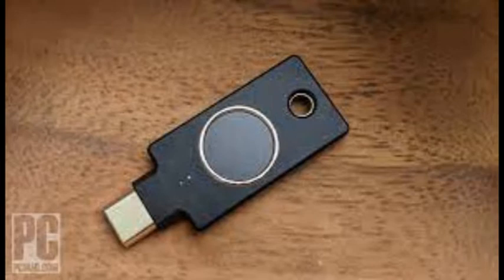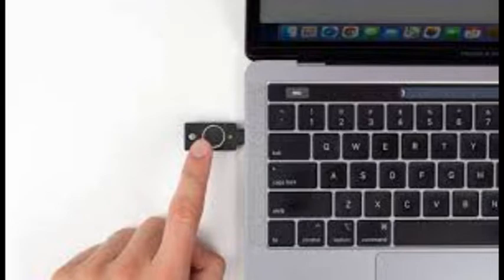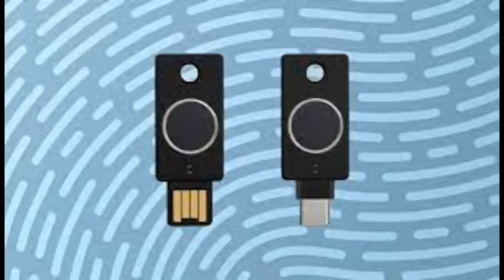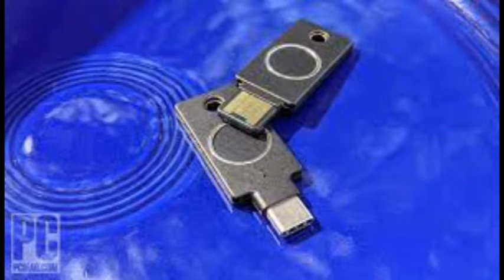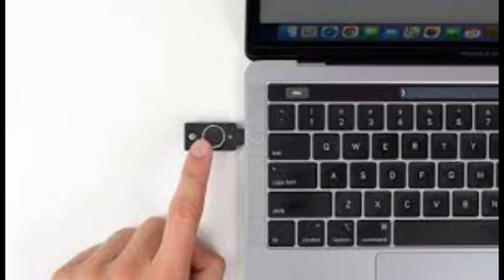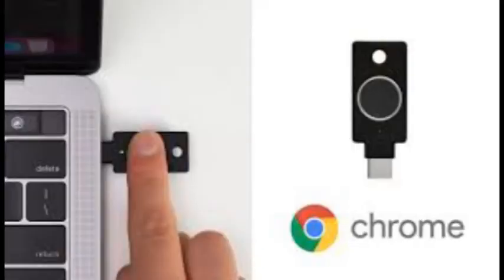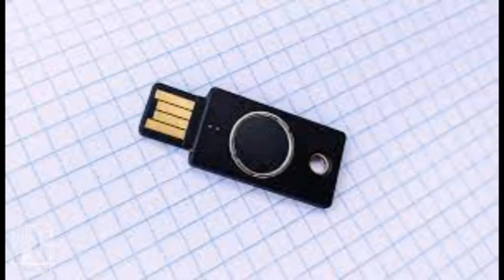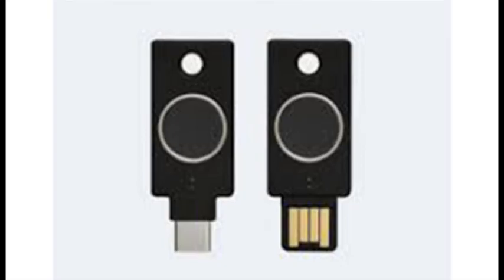Yubico YubiKey C Bio Review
Timestamps:
00:00 - 1 Introduction
00:57 - 2 What Is Multi-Factor Authentication
02:34 - 3 In the Key of C Bio
04:51 - 4 MFA Support and Compatibility
06:39 - 5 What's the Point of Biometrics
08:06 - 6 Setting Up the YubiKey C Bio
09:16 - 7 Hands-On With the YubiKey C Bio
11:14 - 8 The Best in Biometrics

SOCIAL